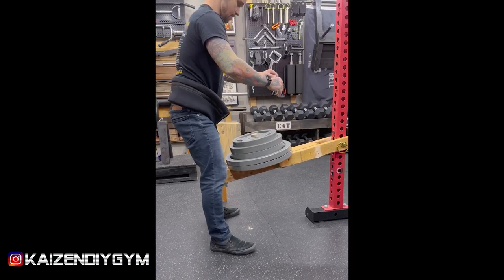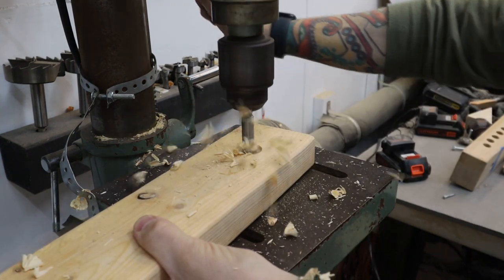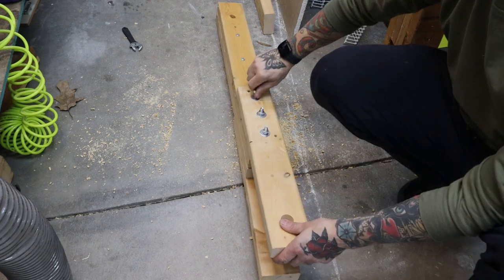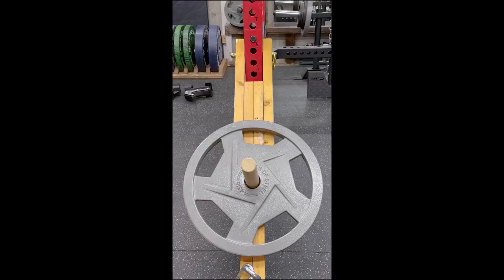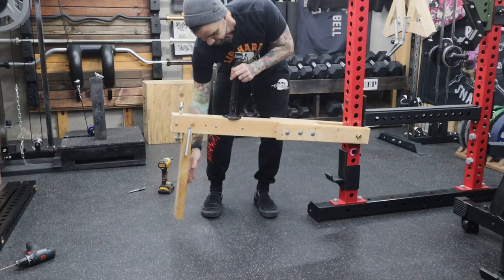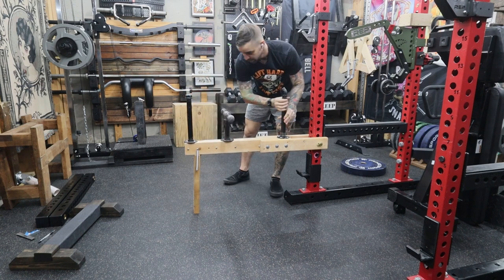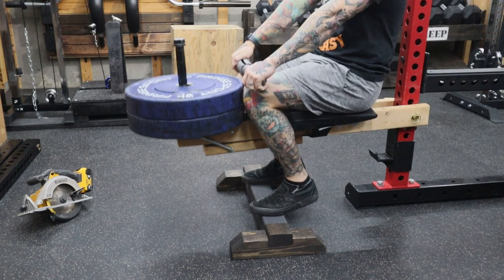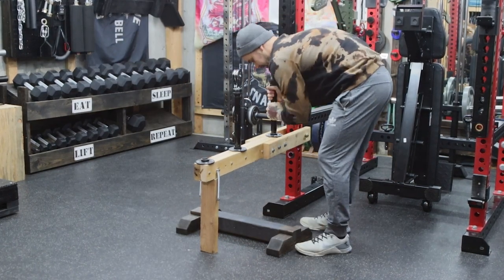DIY lever belt squat and seated calf raise!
Materials for the $20 belt squat:
100 inches of 2x4 (this can be one 9 ft 2x4 or two 5 ft 2x4’s)
3.5 inch bolts and 7 inch bolts along with nuts and washers (thickness of the bolts is up to you, 3/8” will get the job done)
5/8” x 6” Eye bolt
Or 5/8” hitch pin
1/4 x 1.25 lag bolts

Luggage scale to test out the loaded weight

Materials for the kickstand:
15 to 20 inches of 2x4
Home Depot
Home Depot
1/4 x 1.25 lag bolts

Materials for the handle:
Home Depot
3 - 6” long 1” steel pipe - Amazon Home Depot
1” T-connector - Amazon Home Depot
I used 1” but ¾” inch pipe would also work

Materials for the calf raise:
2 - 2” long 1” pipe nipple - Amazon Home Depot
1” to ¾” pipe connector - Amazon Home Depot
¾” 6 inch pipe nipple - Amazon Home Depot
3/4 inch pipe 12 inches long - Amazon Home Depot
3/4 inch t-connector - Amazon Home Depot
3/4 inch 10” pipe nipple - Amazon Home Depot
3/4 45 degree elbow - Amazon Home Depot
3/4 inch pipe caps - Amazon Home Depot
Ader 8” foam roller pads
Loctite - Amazon Home Depot

Preacher pad
Barbell bomb
Abmat
Quarter rings
Medicine balls

My camera equipment:
Canon 80D dslr camera
Canon SL3 dslr camera